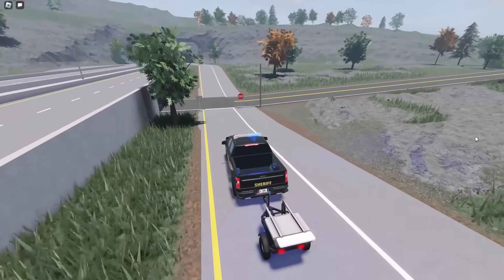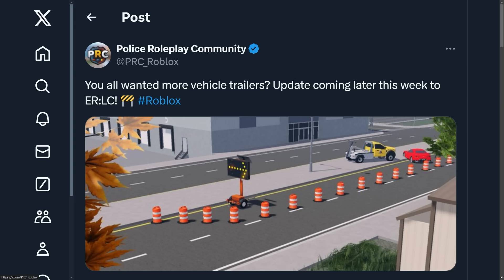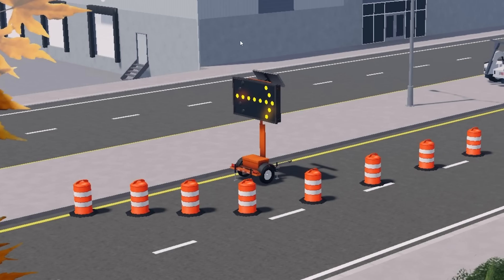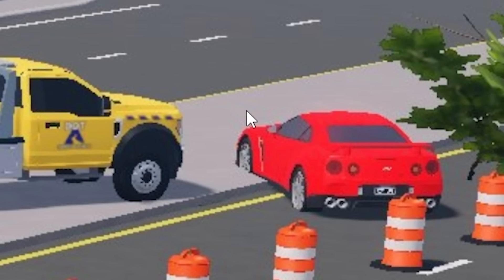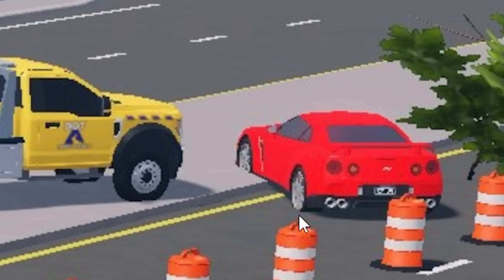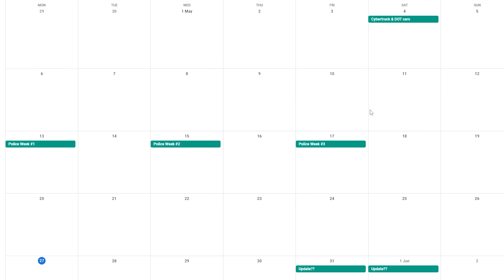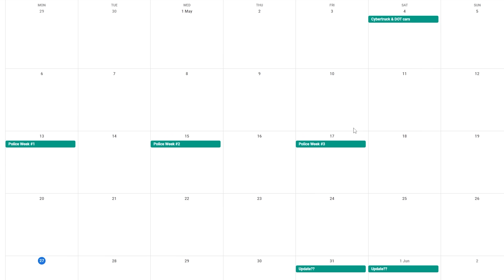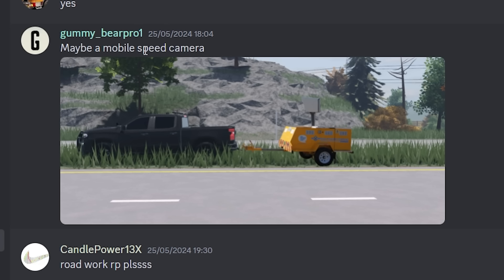Next ERLC update dropping this weekend!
This will be the 5th update in May, crazy how that's more than we've had in the last 5 months combined!